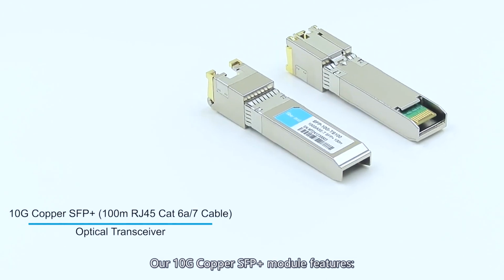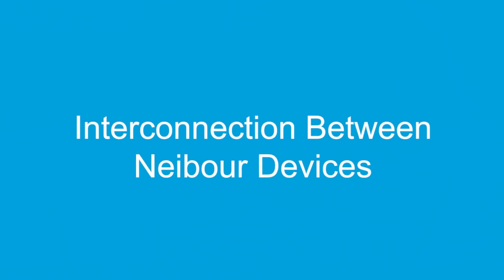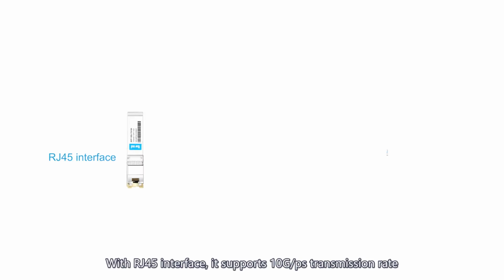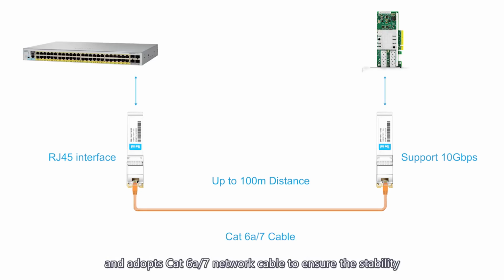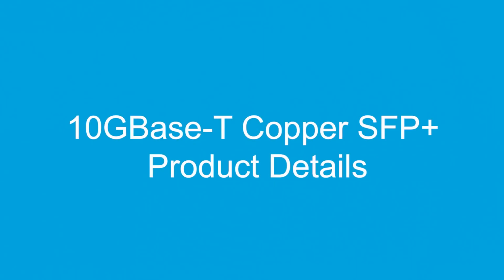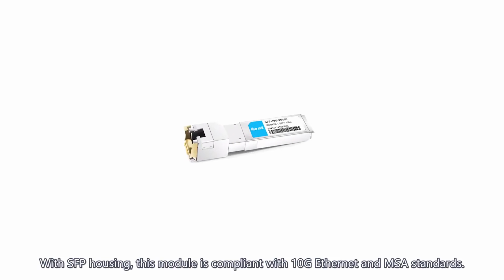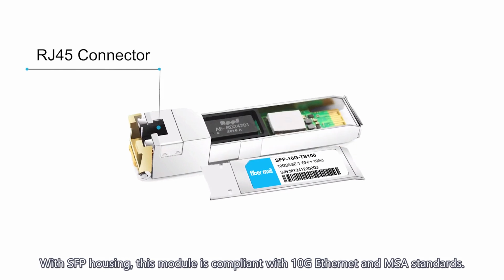How to Use 10GBase T Copper SFP+ to RJ45 100m Cat 6a/7 cable | FiberMall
Discover the game-changing capabilities of 10GBase-T copper SFP+ transceivers and how they can revolutionize your network infrastructure. In this video, we'll explore the features, benefits, and applications of these versatile modules that enable 10 Gigabit Ethernet connectivity over standard Cat6a or Cat7 twisted pair cabling for distances up to 100 meters.
These transceivers feature a compact RJ-45 connector assembly and are compliant with the IEEE 802.3az, SFF-8431, and SFF-8432 standards.